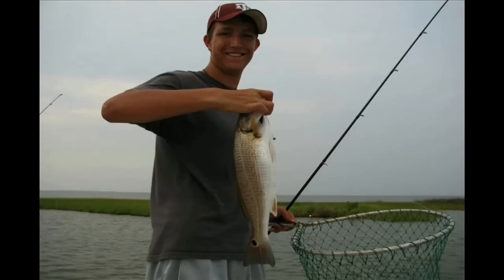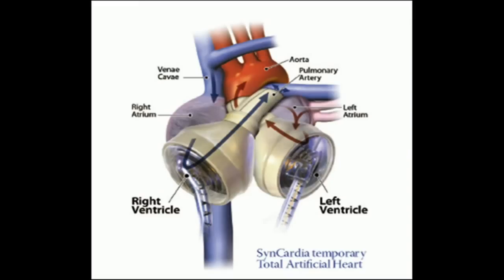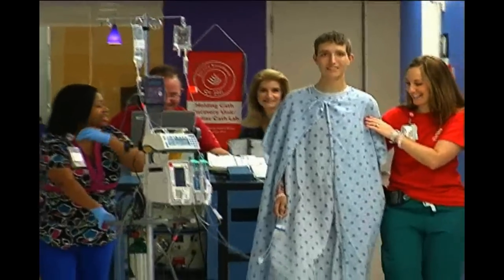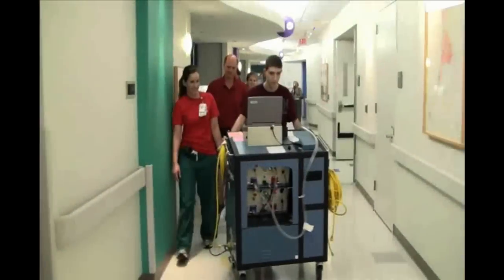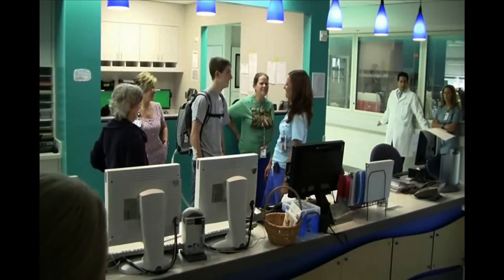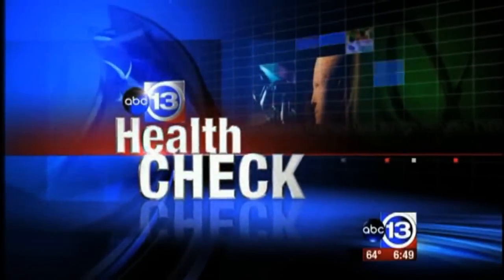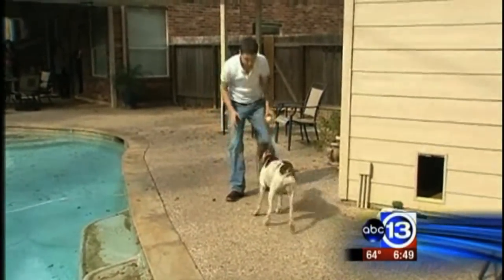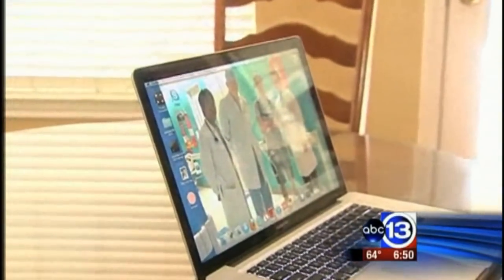Texas Children's Hospital's first Total Artificial Heart patient receives heart transplant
3:45 - On Saturday, Oct. 29, 18-year-old Jordan Merecka received a phone call that changed his life; he learned that he was a good match for a donor heart. After a 12-hour heart transplant surgery at Texas Children's Hospital, Merecka and his family are celebrating his amazing gift of a new life.

0:05 - Jordan Merecka, 17, was born with multiple congenital heart defects, including dextrocardia, or a “reversed” heart. In April 2011, his health took a turn for the worse, and he was in critical need of a heart transplant. On May 22 2011, Jordan underwent a history-making heart surgery at Texas Children’s Heart Center, where his native heart was removed and replaced by the Total Artificial Heart, which serve as a bridge to donor-heart transplantation. Texas Children’s Hospital became the first pediatric hospital in the world to implant the SynCardia temporary Total Artificial Heart into the chest of a teen.

2:33 - After spending three months tethered to a 418-pound machine called “Big Blue” that powered his Total Artificial Heart while he was in the hospital, Jordan was able to leave the hospital and go home wearing the Freedom® portable driver. This battery-operated, 13.5-lb portable power supply allowed him to return to his home and move around freely while he awaited a donor heart.